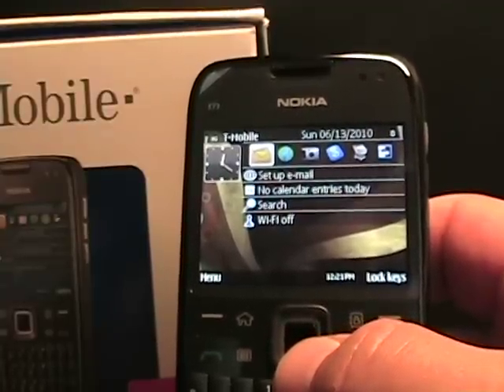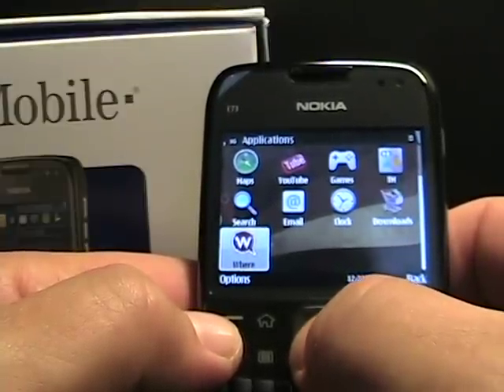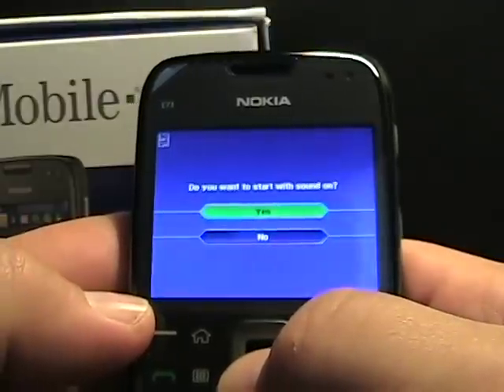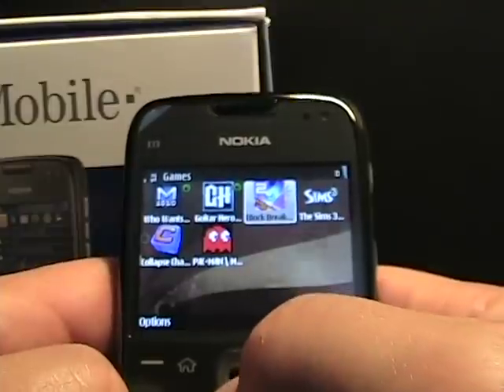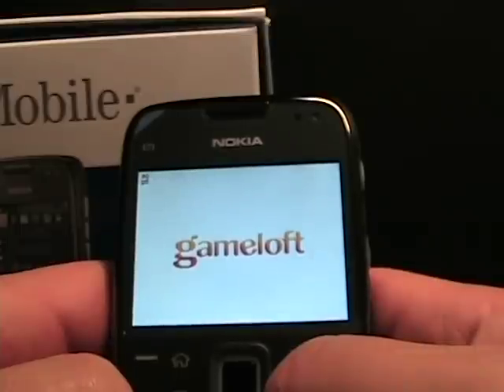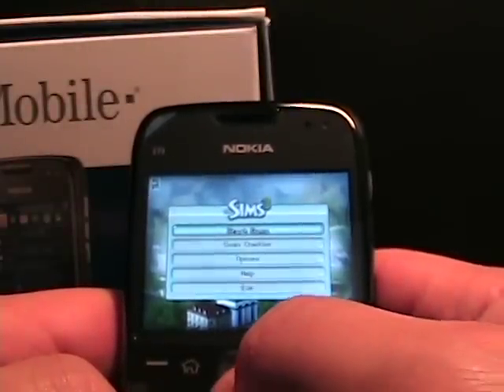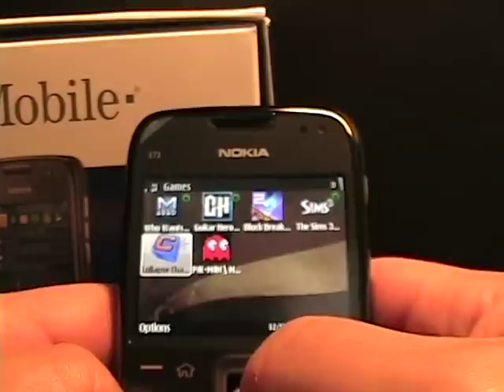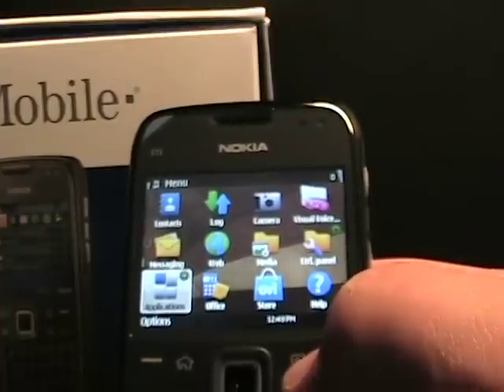Included apps and games on the Nokia E73 Mode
US carriers are known for putting tons of crap on their subsidized devices, but T-Mobile does a great job leaving devices in a fairly pristine condition. The Nokia E73 Mode has a few demo games and some apps, but a few are useful and many can even be removed or hidden from view.